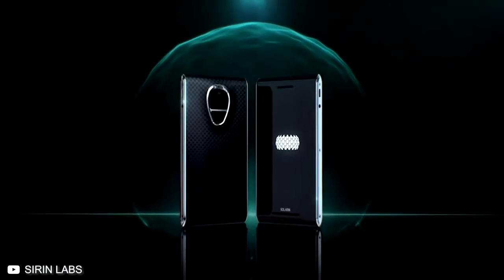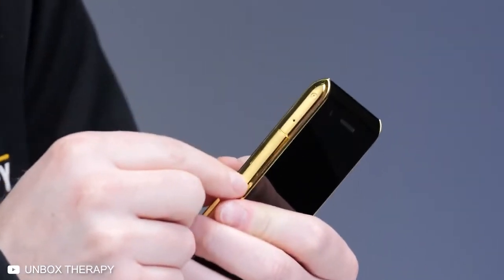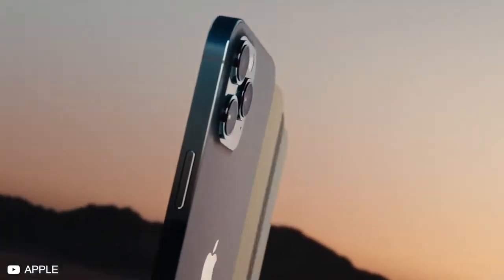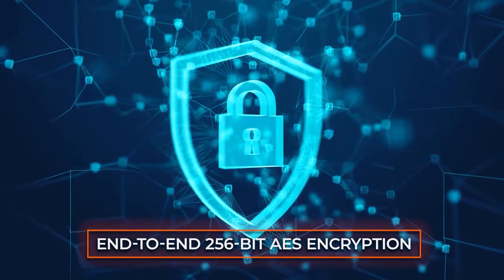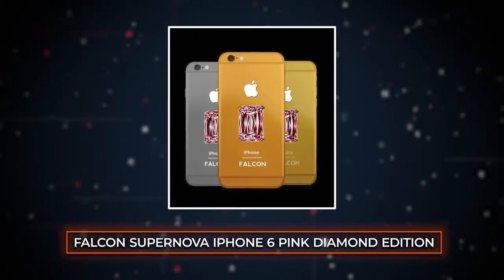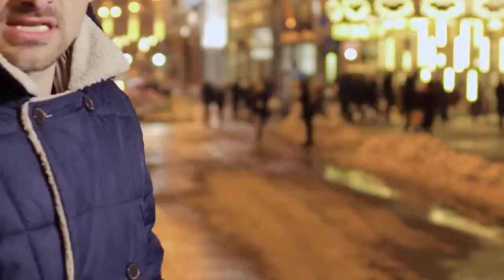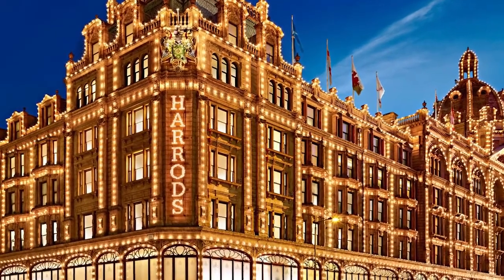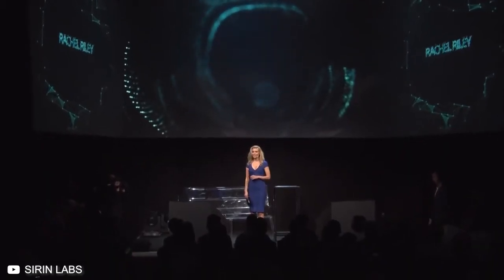The $20,000 Smartphone_ Why It Costs So Much